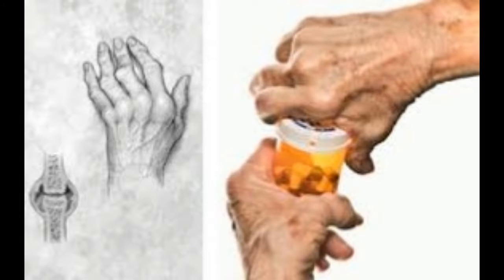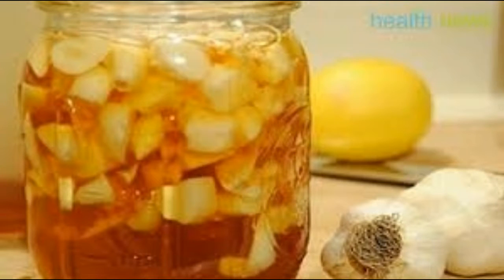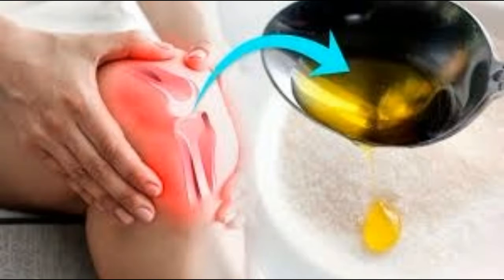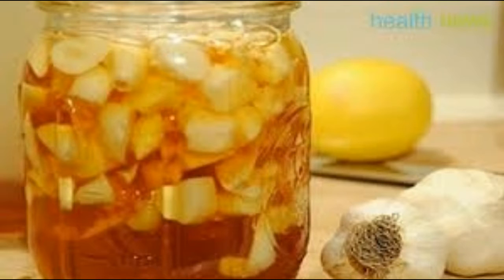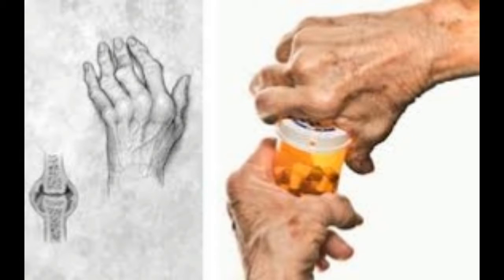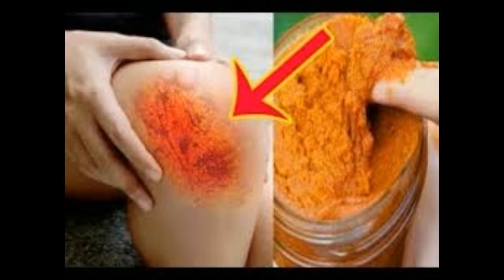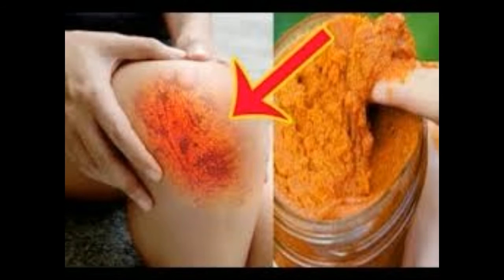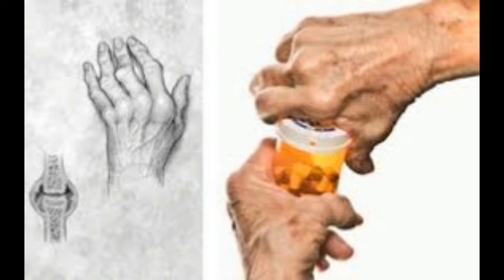the most effective homemade oil which will help you treat and cure your painful joints